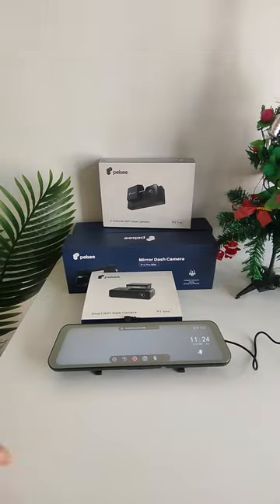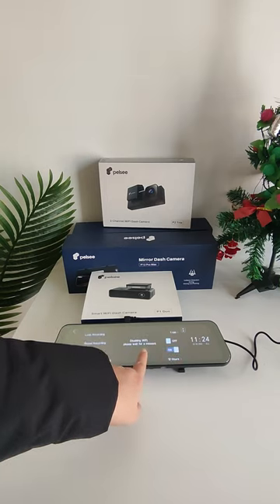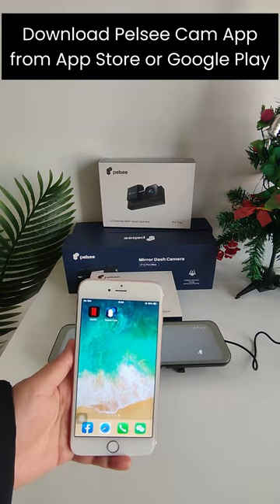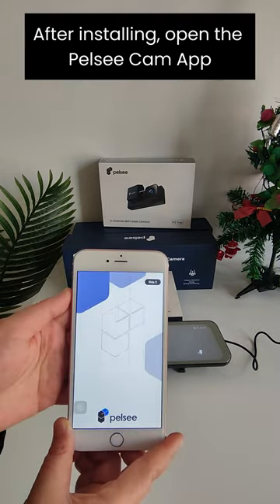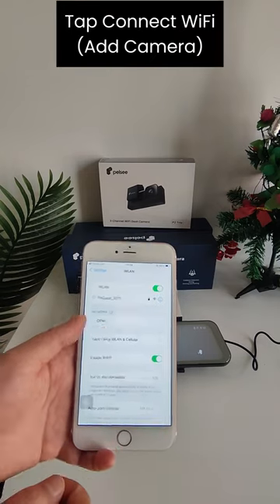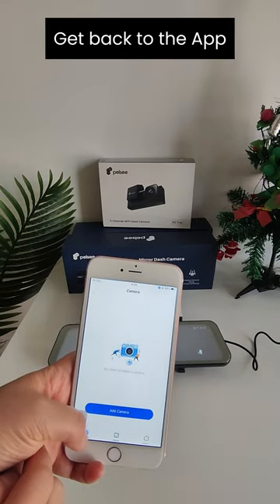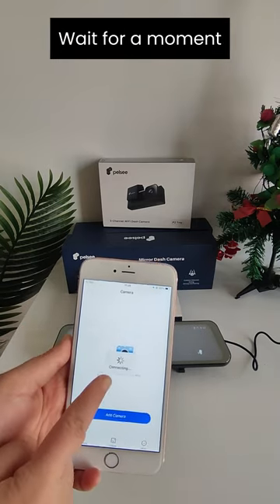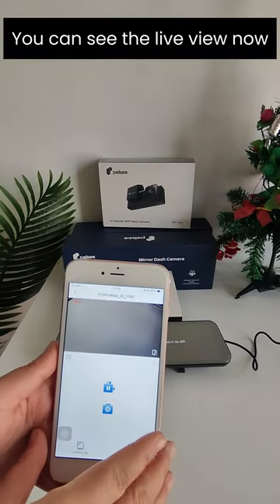Connect the P12 PRO MAX Mirror Dash Cam with the Pelsee Cam APP